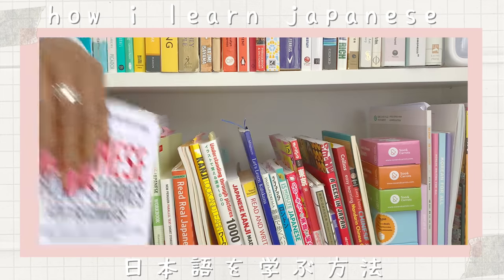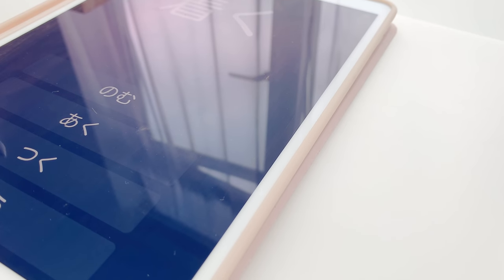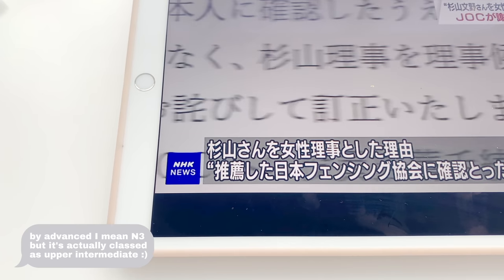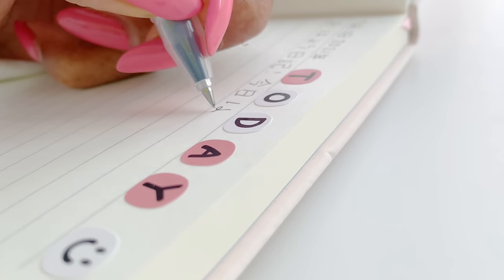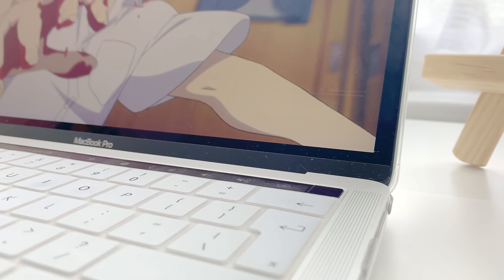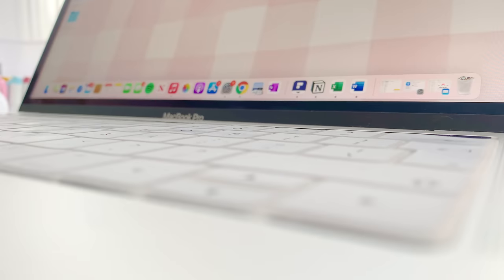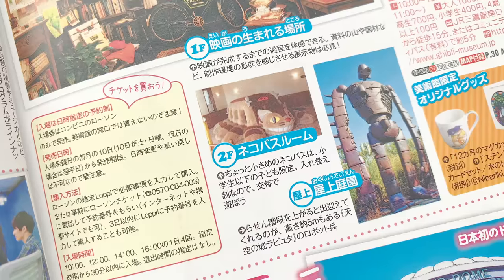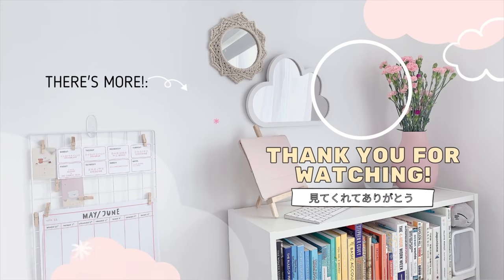how i study japanese- tips from an actual language major | THE ULTIMATE GUIDE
✨𝑜𝓅𝑒𝓃 𝓂𝑒 𝒻𝑜𝓇 𝒶𝓁𝓁 𝓇𝑒𝓈𝑜𝓊𝓇𝒸𝑒𝓈 𝓂𝑒𝓃𝓉𝒾𝑜𝓃𝑒𝒹✨

✨Oh and, THANK YOU THANK YOU THANK YOU FOR 50K! 😭🥺✨💕

✨After taking 2 weeks to film and edit, I am finally back with my classic language videos, but this time a truly ultimate guide on how I study Japanese :D I am so excited to show you the 4 aspects I use to learn this amazing language + a brief introduction to how you can learn Kana is you haven't already:
1. Reading: 02:44
2. Writing: 05:44
3. Speaking/ Listening: 07:20
4. Immersion Activities: 09:14

✨All resources mentioned & beginner textbooks are linked below:
(Please note - 📝 when it comes to beginner textbooks and choosing one, just like me, its all trial and error you may not find the perfect one for you at first, which is why I don't use every single book on my shelf, so please start with Free resources and then as your studies get more serious, move onto the pricier options)

✨ALL RESOURCES - in order of appearance (or so I'll try) :✨
(Please note - 📝 some resources can only be found when watching the video as cards that appear in the top right :)
Kana Resources:
- Dr Moku
- Learn Japanese!
- Write it! Japanese (Both Android and iOS)

✨Workbooks for ひらがな and カタカナ：As you know, I've mastered these, so here are some workbooks by Tuttle! I have quite a few Tuttle books so I am positive you will have a great experience with these x
- Japanese Hiragana & Katakana for Beginners
- Learning Japanese Hiragana and Katakana: A Workbook for Self-Study
- Japanese Pod 101 Free ひらがな and カタカナ Workbook w/ Flashcards

✨Kanji Books:
- (super cheap 🇬🇧) Japanese Kanji Made Easy: 1,000 Kanji and Kana the Fun and Easy Way
- Understanding Through Pictures 1000 Kanji
- Kanji Look and Learn ( 500字Workbook)
- There is also a Kanji Look and Learn Textbook

BOOKS:
- Japanese Short Stories for Beginners (Lingo Mastery)
- Conversational Japanese Dialogues (Lingo Mastery)
- (Difficult 😣) Short Stories in Japanese
- Read Real Japanese

✨THE EXACT PENS I BUY: MUJI 0.38mm Black Gel Ink Pen (Pack of 5)

✨Writing practice:
I literally cannot find the Kaite Oboeru Minna no Nihongo （書いて覚える）books anywhere on Amazon :( It's best to buy the updated ones :)

✨Speaking Apps: Kaizen & Italki

- My only Manga collection: Say I love you/ 好きって言いなよ
- Culture book: A Geek in Japan (there's now a revised edition :)

✨BEGINNER JAPANESE TEXTBOOKS✨ (in no particular order :)
---FREE---
(here are the lessons) (btw, there's a podcast too!)
---NOT FREE---
- JLPT N5 Nihongo Sou Matome
- Minna no Nihongo 1
- Genki 1 (2nd ed) (I have heard great things but I don't use this one at University)

Busuu: @jazmine layah
Duolingo: @JazmineLayah

✨𝒻𝒶𝓆 :)
What is your major?・専門 - BA Japanese (Class of 2024)・日本語
Year Abroad?・留学生の時？ 2022年 :) 🇯🇵
What iPad do you have?: iPad Air 3
What do you use to edit?・編集方法 - iPhone XR (4K) & iMovie
How many Languages do you know?・いくつの言語を知ってるか？ 4 - English (Native), Chinese, Korean, and Japanese・４つー英語（ネイティブ）、中国語、韓国語、日本語
Where are you from?・どこ出身？ 🇬🇧 /🇯🇲
Birthday・誕生日: 8th March・三月八日

✨𝓂𝓊𝓈𝒾𝒸
Daystar - SOSO, Cozy Cafe, Love Me

✨𝓈𝓊𝒷𝓈 - 50,788

✨Join me on instagram for my weekly (or so I try) "Ask me anything" - so I can answer your questions :)

Once again thank you for supporting my channel so I can continue to create, create and create some more! I just love to create!

Stay safe,

Love,

Jazmine💕